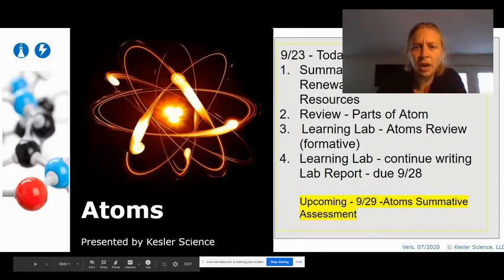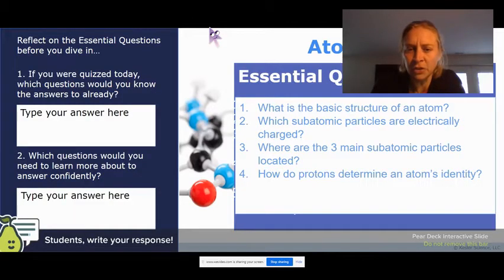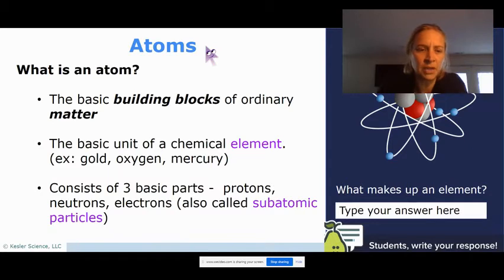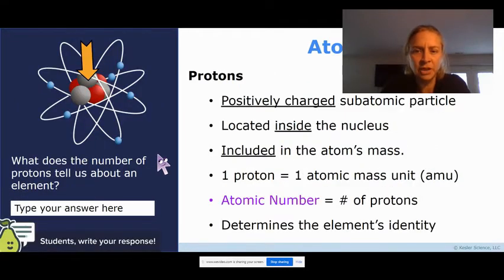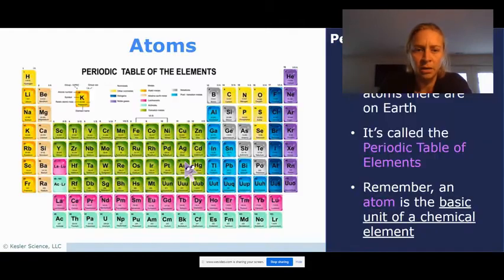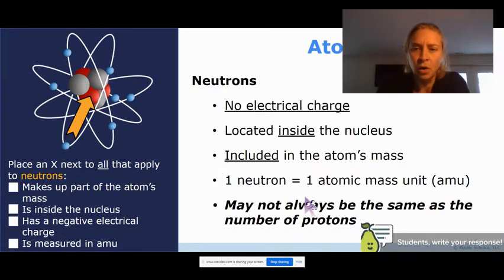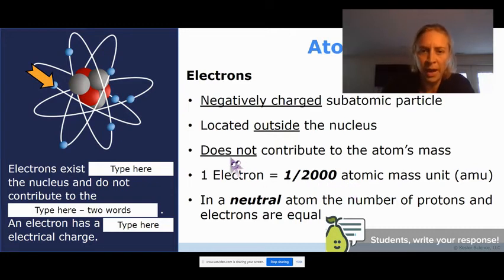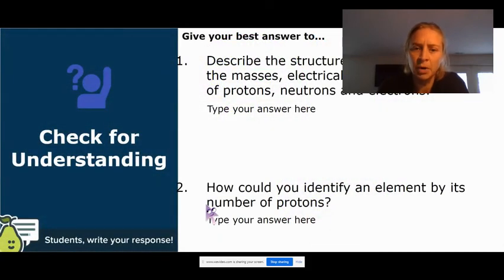9/23 Intro to Atoms Video